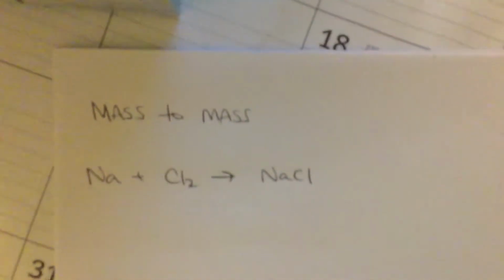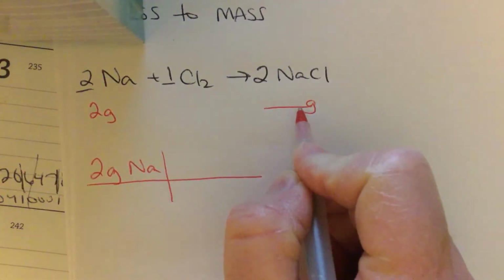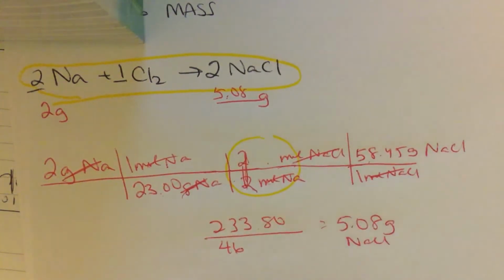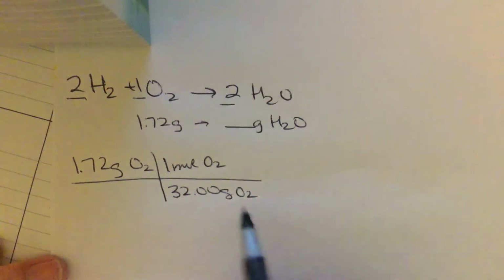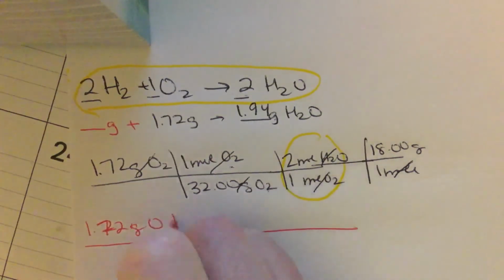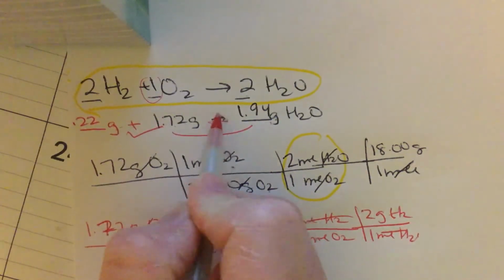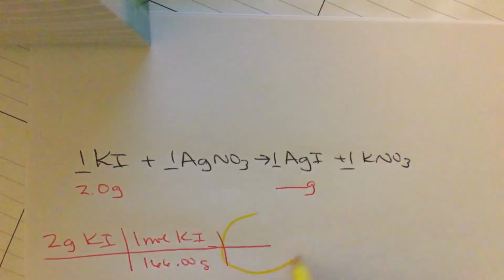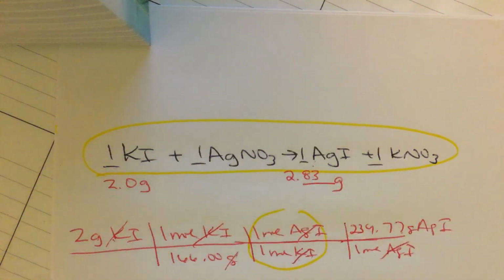Mass to mass